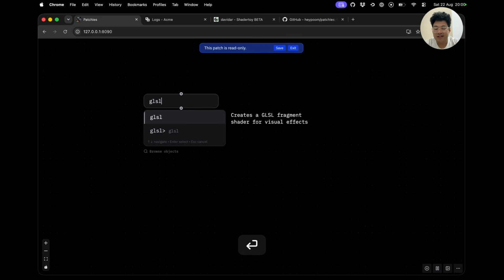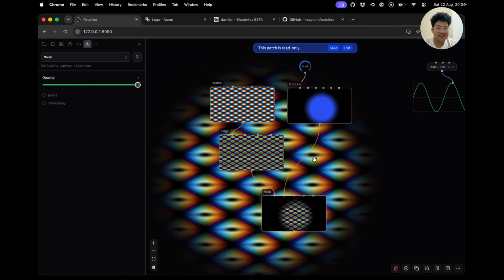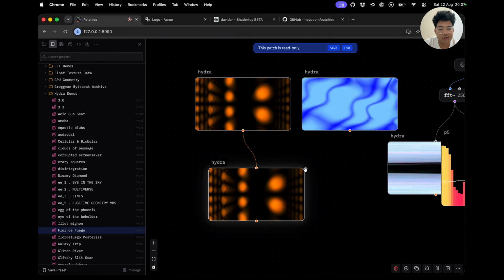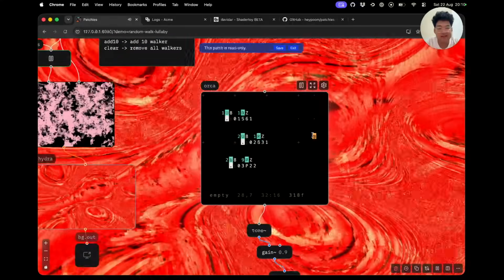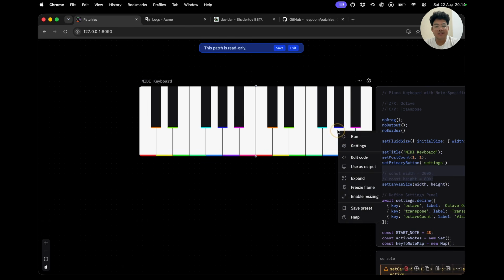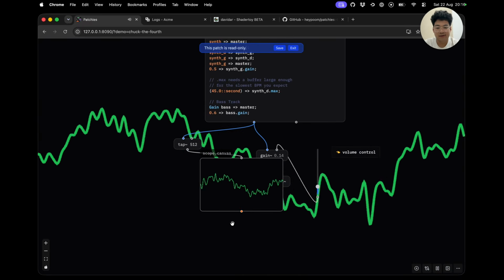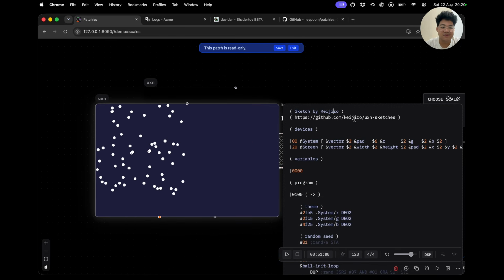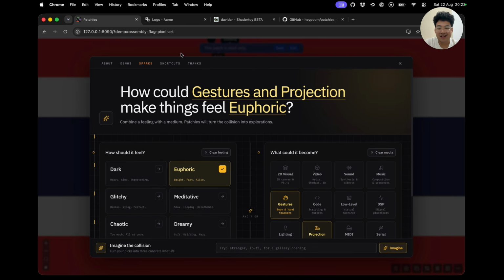Creative Coding With Tiny Programs - Patchies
I'm making Patchies, a creative coding patcher where you write tiny programs and connect them together.

Use creative coding tools like Hydra, Strudel, P5.js, ChucK, HTML5 canvas, Pd-style objects, Td-style shader presets, and see what you can make by patching things together :) It's open-source and easy to self-host yourself.